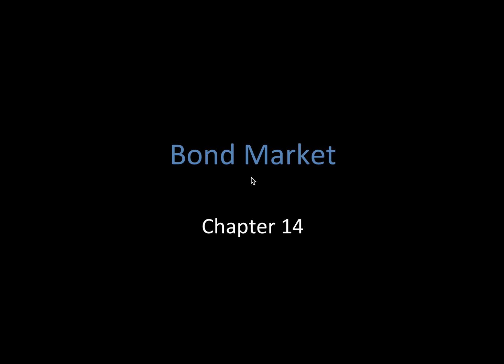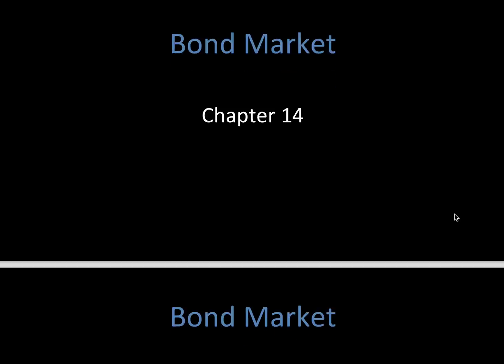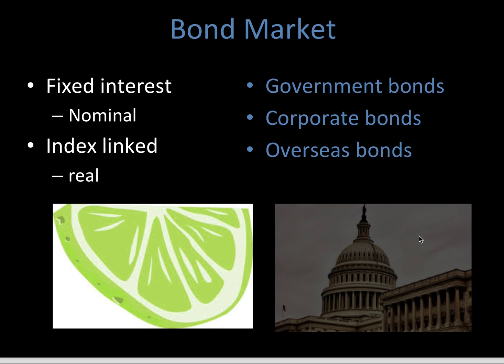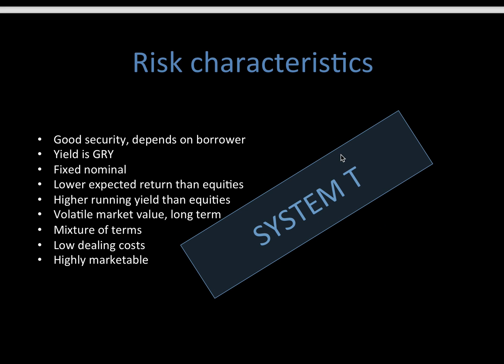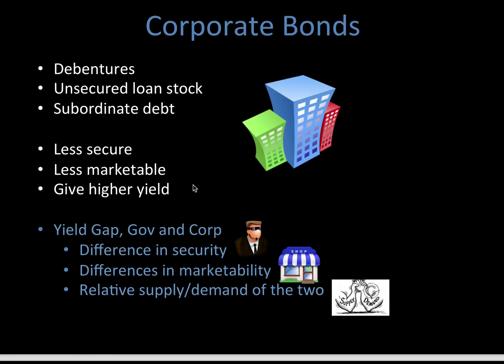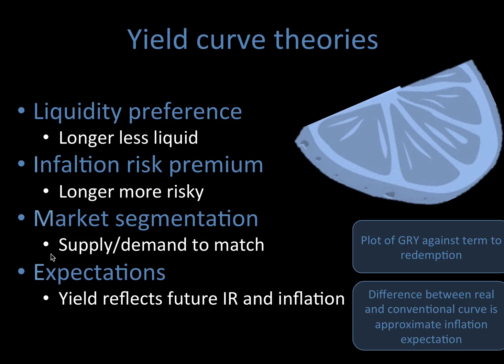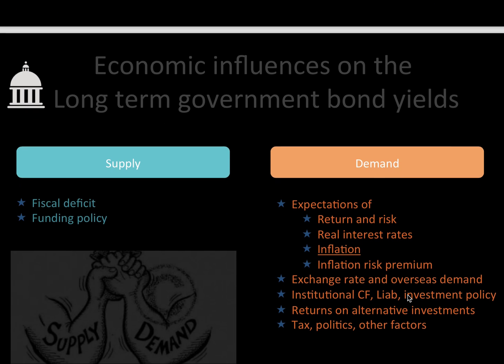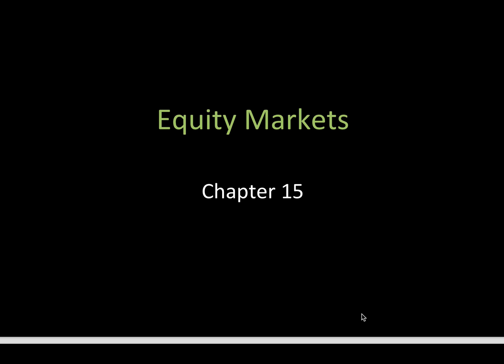CA1 Chapter 14 Bond Market. (Actuarial Science)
This video is on Bond Market